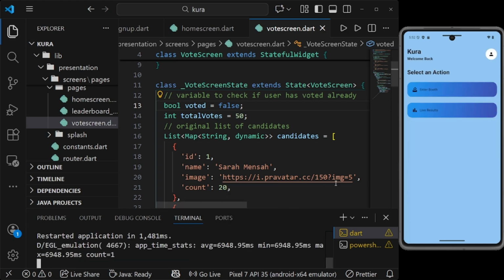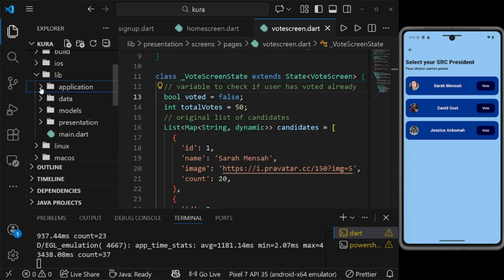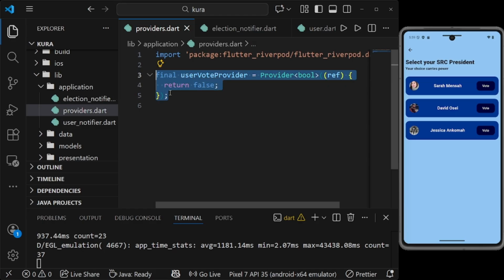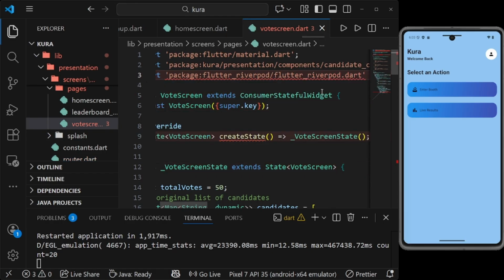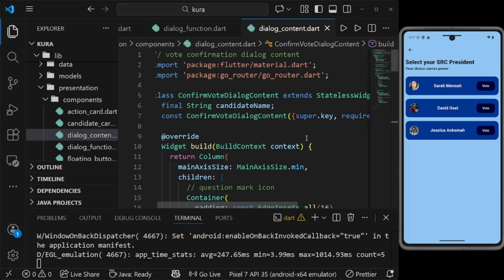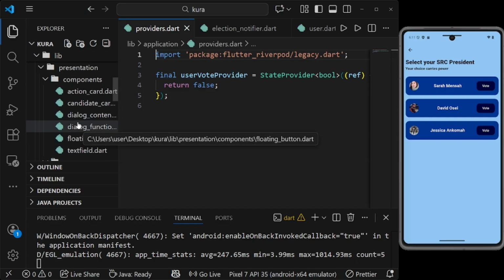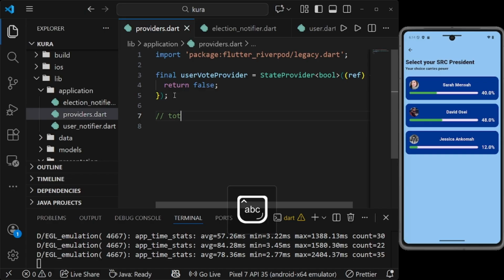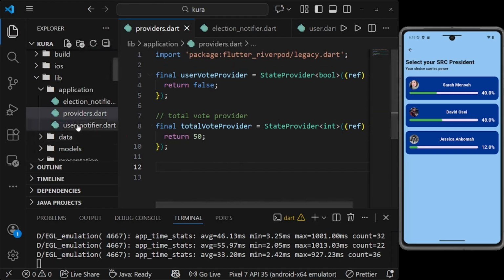Kura App Progress 7: Data Handling with Riverpod